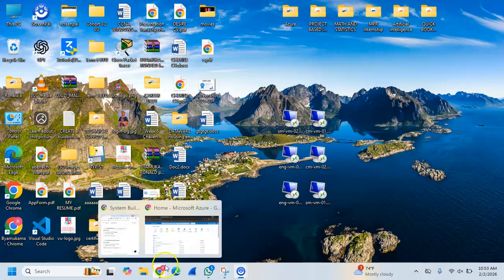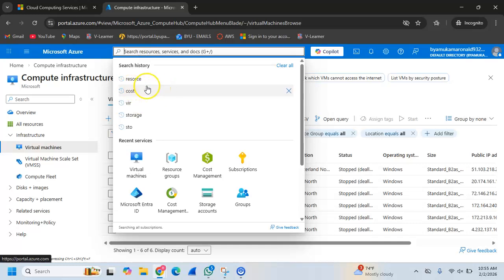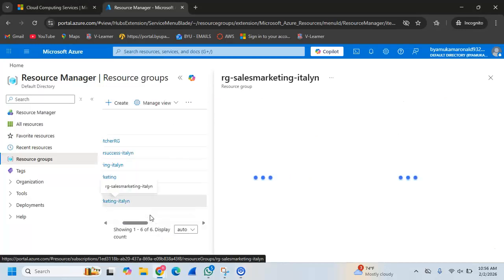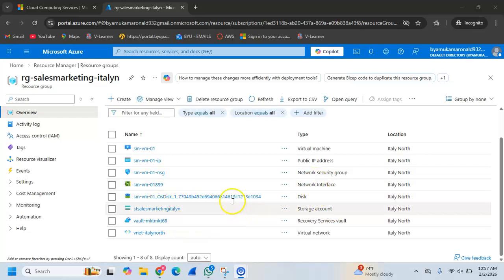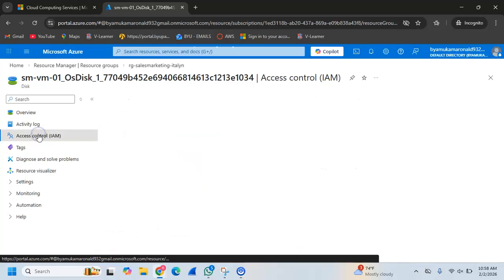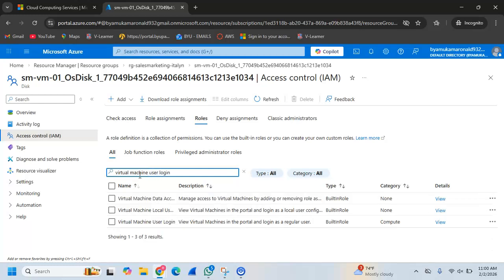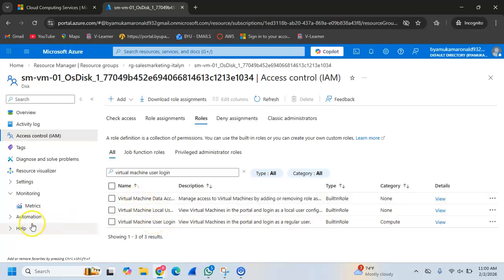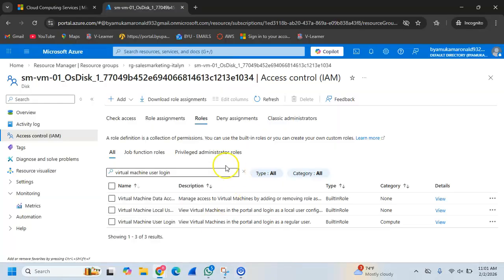building virtual machine with storage